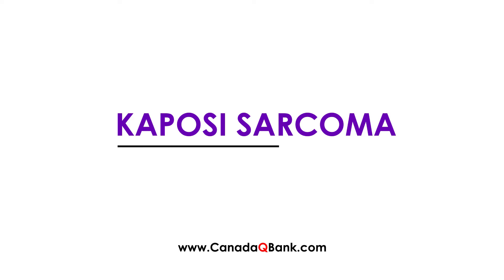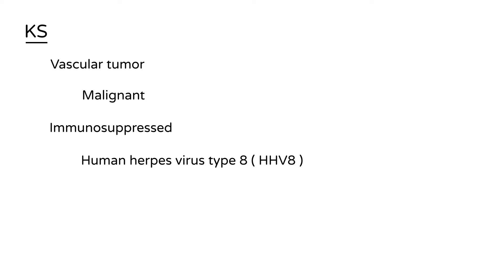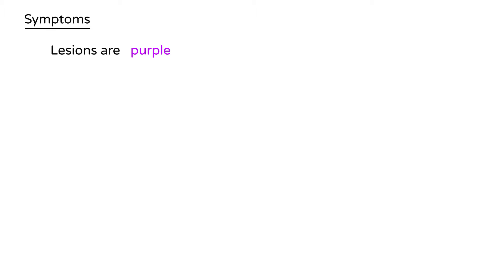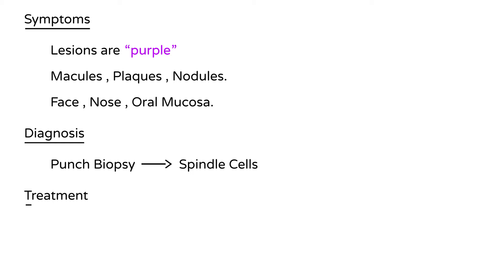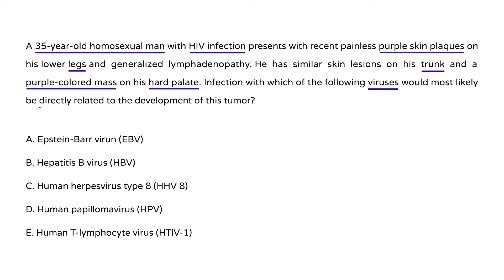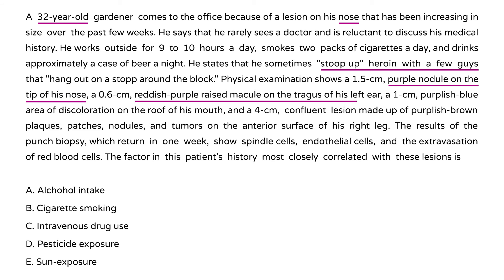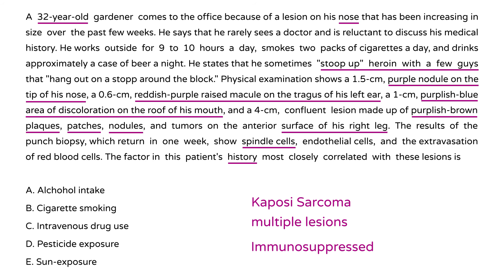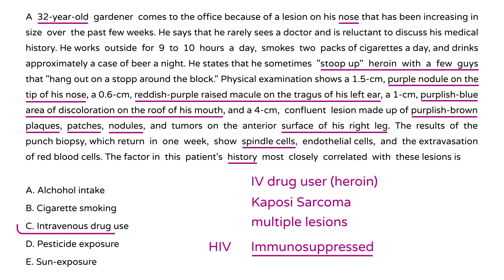Kaposi Sarcoma: Causes, Symptoms & Treatment | Oncology Explained | CanadaQBank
Kaposi Sarcoma (KS) is a vascular tumor strongly linked to Human Herpesvirus-8 (HHV-8) and commonly seen in HIV/AIDS patients. But did you know there are also classic, endemic, and iatrogenic forms?

In this high-yield oncology video, we break down everything you need to know about Kaposi Sarcoma—perfect for USMLE, MCCQE, PLAB, and NCLEX exam preparation.

What You’ll Learn in This Video:

What is Kaposi Sarcoma? – Malignant vascular tumor caused by HHV-8
Types – Classic, endemic (African), iatrogenic (transplant-related), epidemic (AIDS-related)
Risk Factors – Immunosuppression, HIV/AIDS, organ transplantation
Clinical Features – Purple-red skin nodules/plaques, mucosal lesions, GI and pulmonary involvement
Diagnosis – Clinical exam, biopsy with spindle-shaped cells and angiogenesis
Treatment – HAART in HIV patients, local therapy (radiation, excision), systemic chemotherapy for widespread disease
Prognosis – Depends on immune status and disease extent

Perfect For:
Medical students, nurses, and healthcare professionals preparing for USMLE, MCCQE, PLAB, or NCLEX.